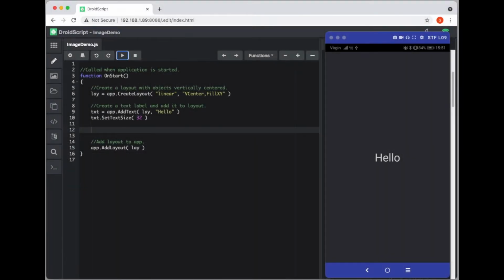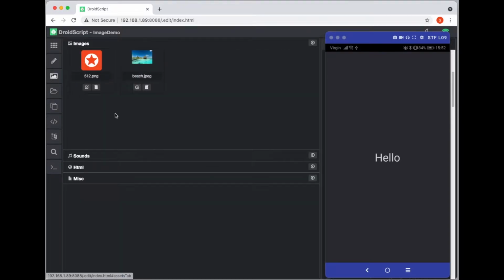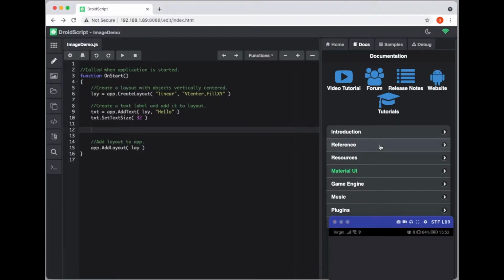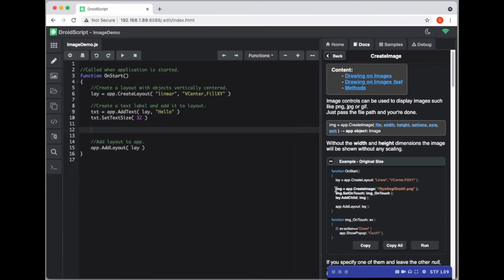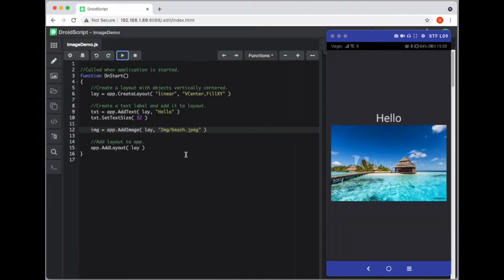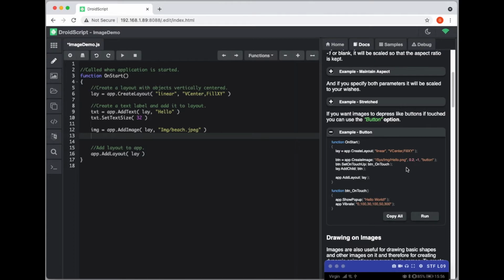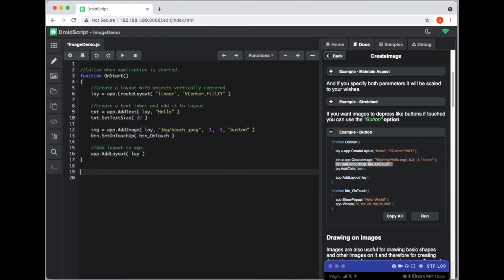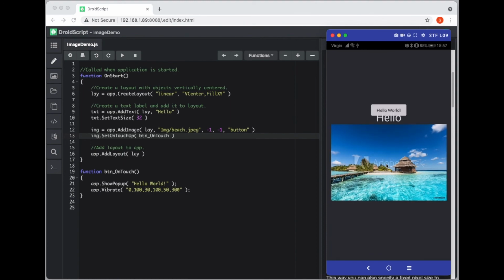DroidScript Tutorials - Adding Images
This video explains how to add images to your droidscript app and how you can turn your images into buttons.